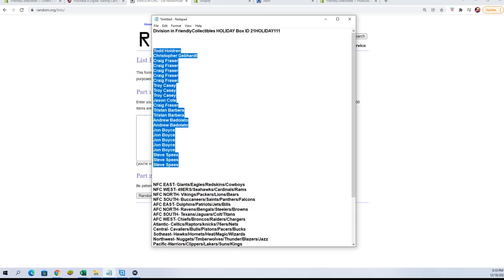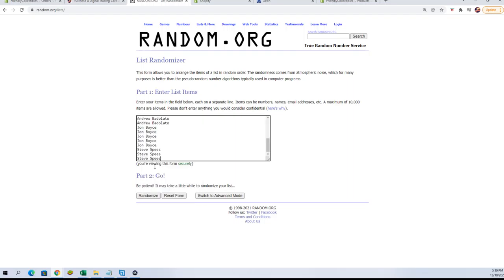FriendlyCollectibles HOLIDAY Box ID 21HOLIDAY111